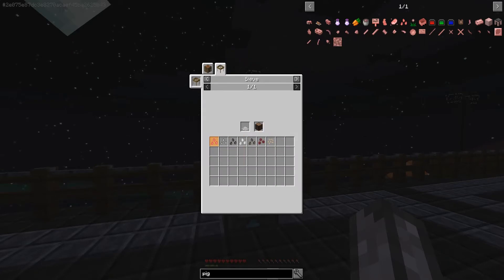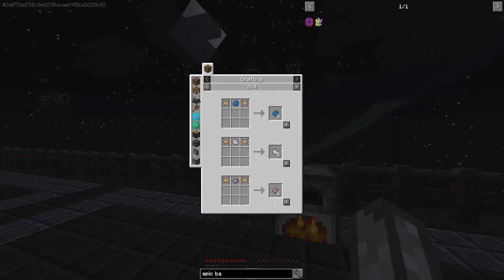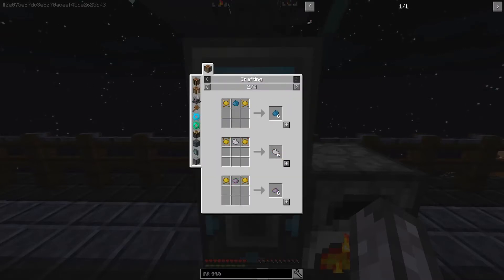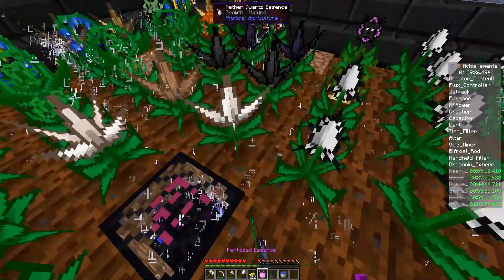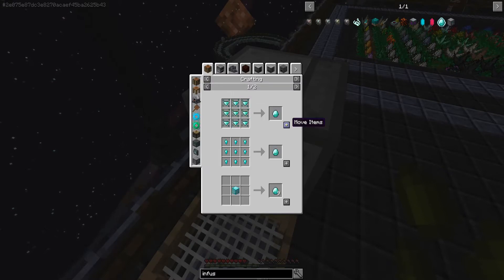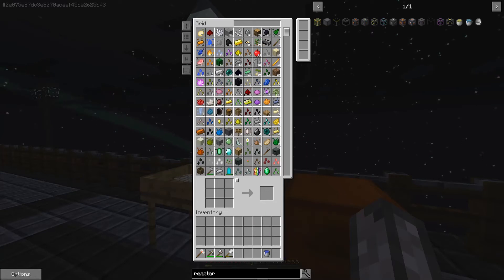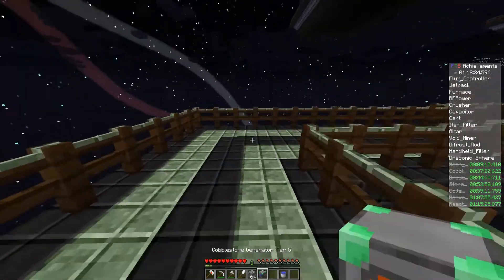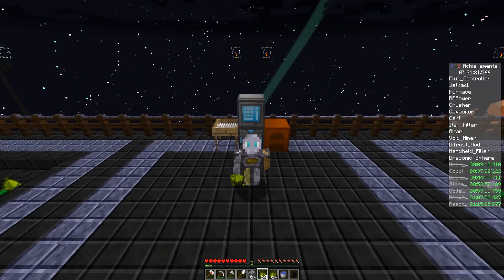SkyFactory Challenge :: Ep 4 :: Epic. Bacon. Need I say more?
Hey Guys! It's Menos!
It has been one year since I began recording videos on YouTube and I thought it fitting to go back to my root and record something along the same lines as my first series, of Sky Factory 3:Sky Factory Challenge!!

I've never played it before but figured, why not?! This is a complete play-through. Basically I sat down and played it straight. So these uploads will be back to back recordings so comments are welcome but sadly I won't be able to utilize the assistance given as I've already completed the series.

I hope you all enjoy and if you want to take a look at the modpack yourself, here is the link: